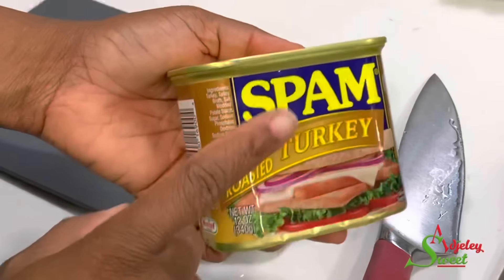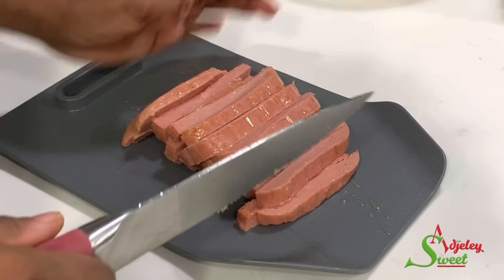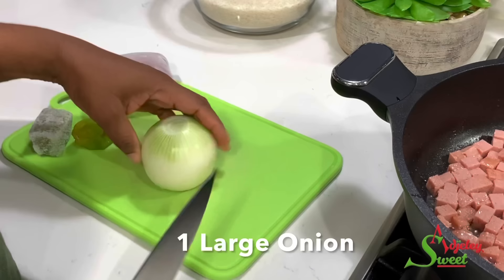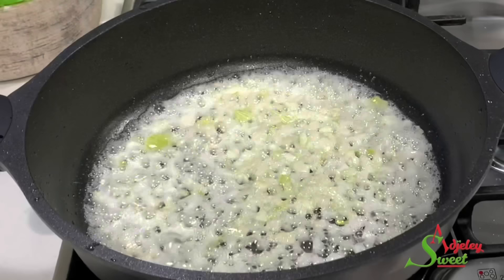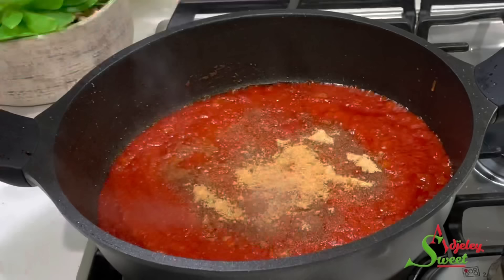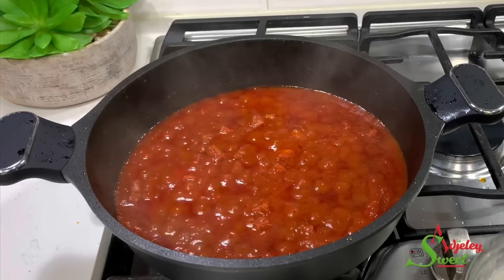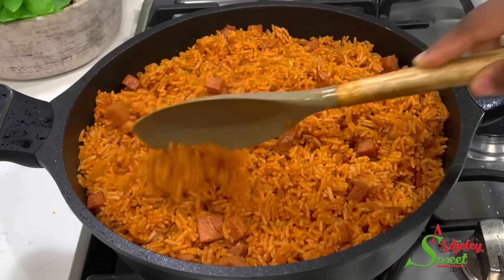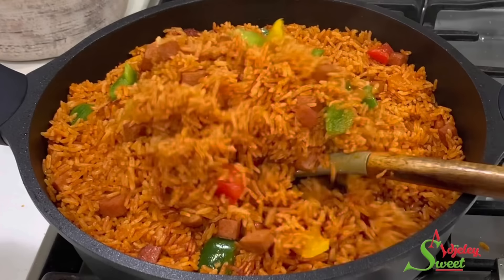THIS IS THE EASIEST JOLLOF RICE + Tips To Make The Perfect Jollof RICE Every Time SOOO DELICIOUS 😋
Ingredients:
1 can Spam or any Protein of Choice
1 Large Onion
1 Spice Blend Cube
1 Habanero Pepper
1 6oz Can Tomato Paste
Shrimp Powder - tt
Seasoning - tt
Salt - tt
Coconut Oil or oil of choice
3cups - Jasmine Rice
Water